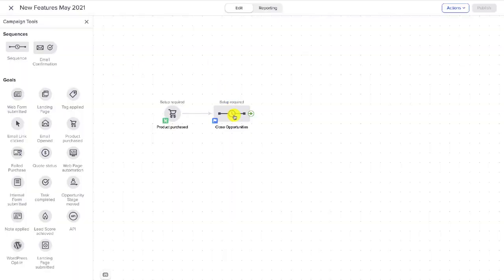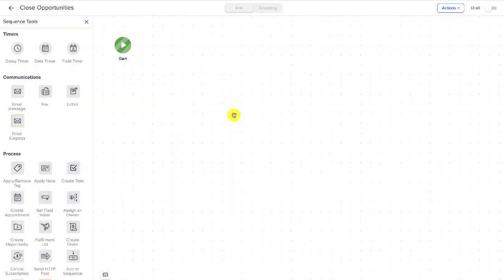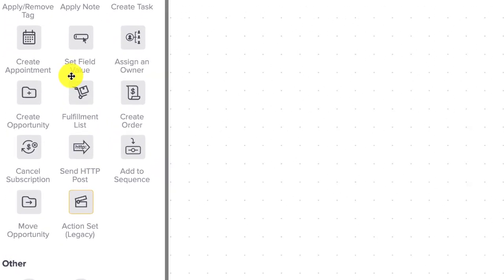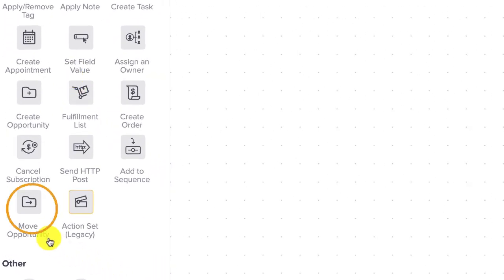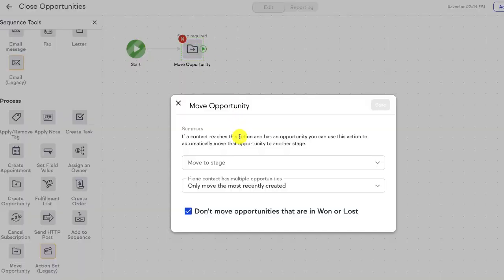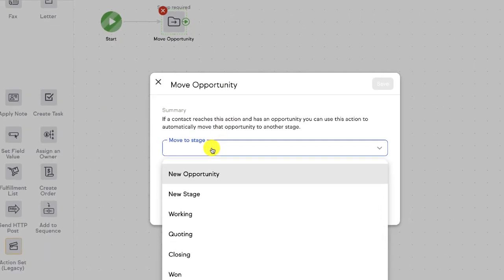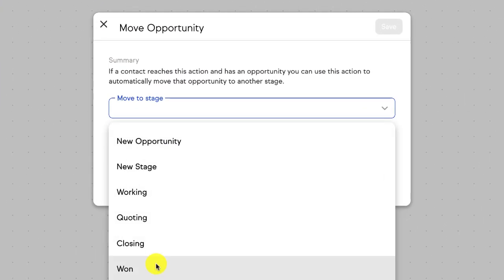Keap Social Clip Move an Opportunity